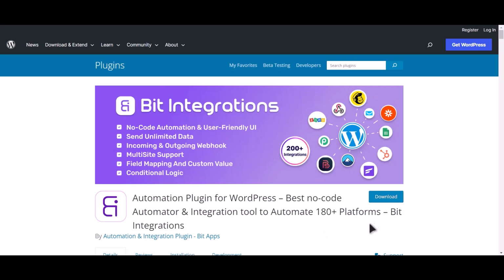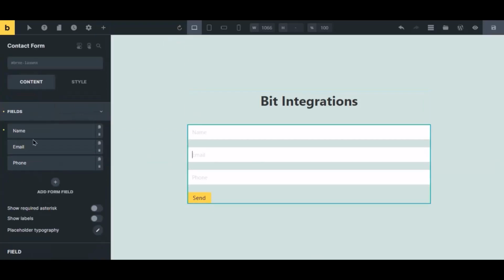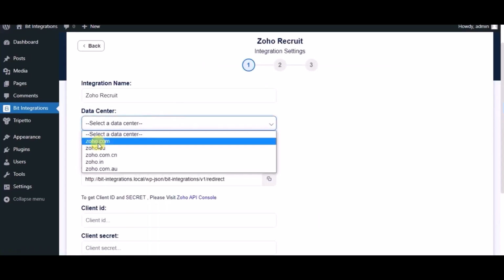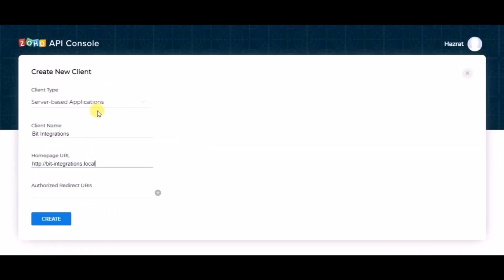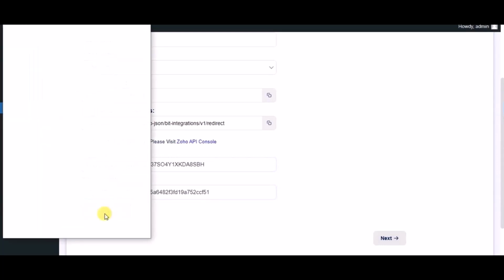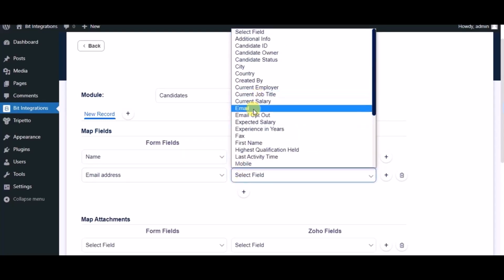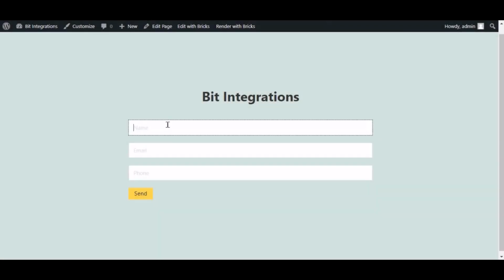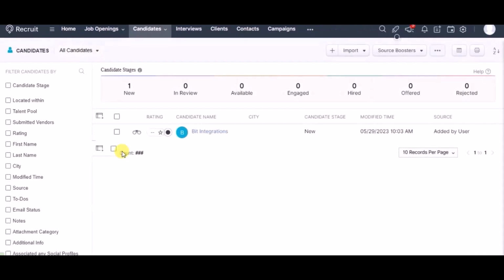Integrating Bricks Form with Zoho Recruit | Step-by-Step Tutorial | Bit Integrations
🔗 Elevate your recruitment process with our latest tutorial! Dive into the world of efficient hiring and optimized strategies as we guide you through the process of integrating Bricks Form with Zoho Recruit using the innovative Bit Integrations WordPress plugin. Discover the seamless synchronization of data between Bricks Form and Zoho Recruit to streamline your hiring efforts.

Zoho Recruit is a dynamic cloud-based hiring platform designed to empower HR teams and recruitment agencies with the digital tools needed to swiftly and effectively fill roles. In this video, we'll walk you through the step-by-step process of integrating Bricks Form with Zoho Recruit, showcasing the capabilities of the Bit Integrations plugin.

Key Highlights:
✅ Learn how to seamlessly integrate Bricks Form with Zoho Recruit using the Bit Integrations WordPress plugin.
✅ Optimize your recruitment strategies by effortlessly connecting Bricks Form with Zoho Recruit for streamlined data management.
✅ Unlock the potential of Bit Integrations to enhance your hiring efficiency and save valuable time.

Ready to revolutionize your recruitment process? Watch now to explore the power of Bit Integrations!

Whether you're an HR professional, recruiter, or business owner, this integration offers you a seamless solution to manage and optimize your recruitment efforts. Join us now to take your hiring strategies to the next level!